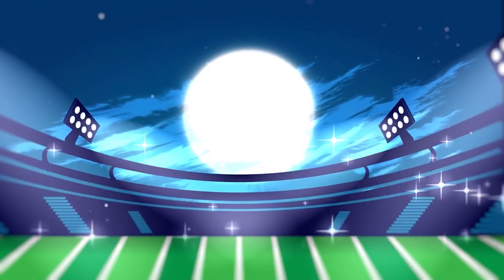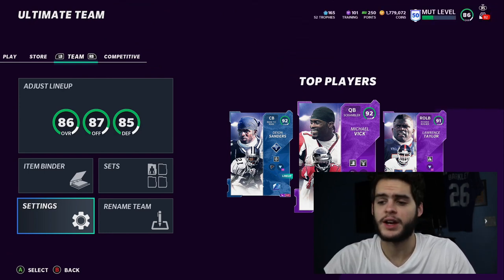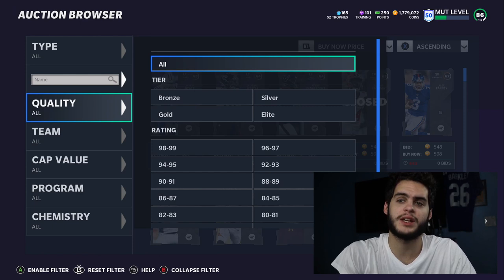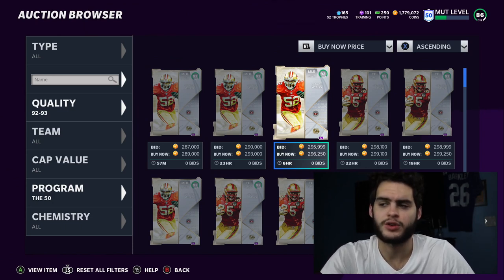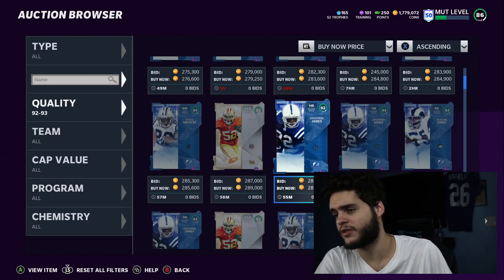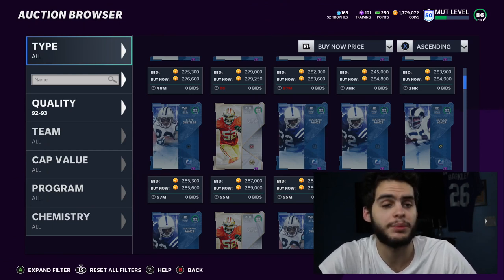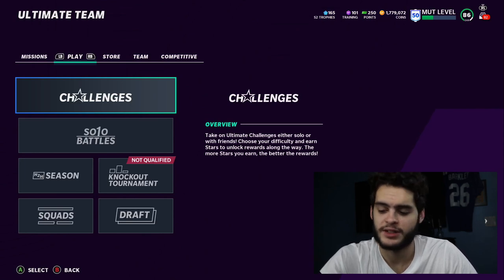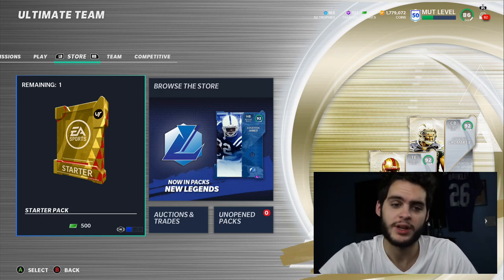DO THIS NOW! WHAT YOU NEED TO BE DOING WITH YOUR COINS BEFORE MOST FEARED! | MADDEN 21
DO THIS NOW! WHAT YOU NEED TO BE DOING WITH YOUR COINS BEFORE MOST FEARED! | MADDEN 21u